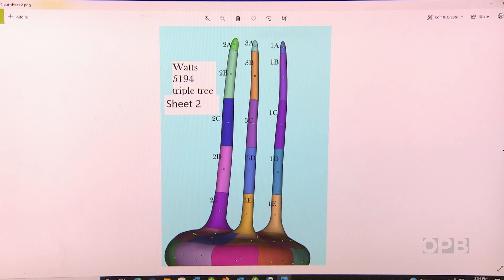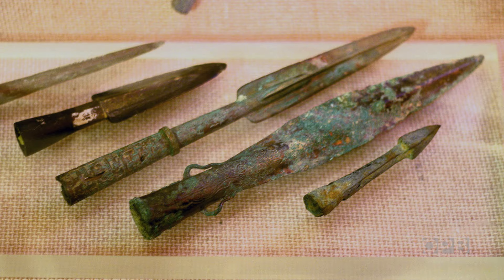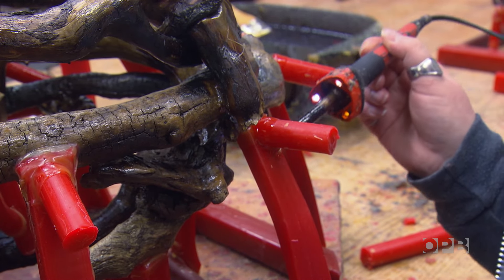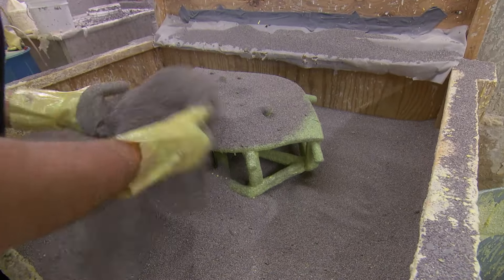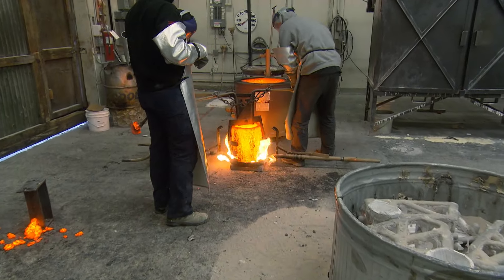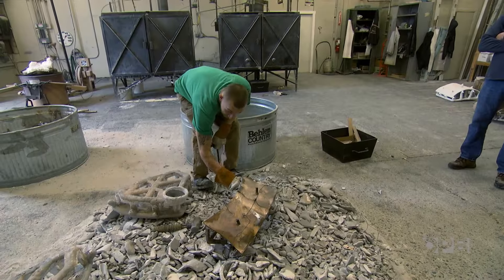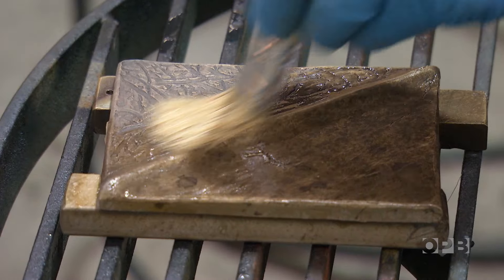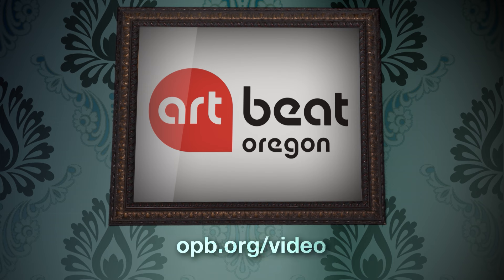Blue Mountain Fine Art | Oregon Art Beat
Since 2005, Blue Mountain Fine Art has been the go-to foundry for some of America's best-known bronze artists. We tour the foundry and watch this ancient and multi-faceted process on a snowy day in Baker City.

Member support makes all the videos on the OPB YouTube channel possible, and everything else you love. Ensure the next important story is covered and join in as a Sustainer now